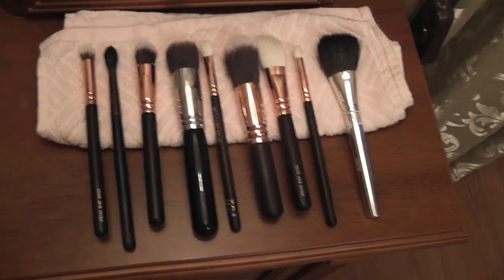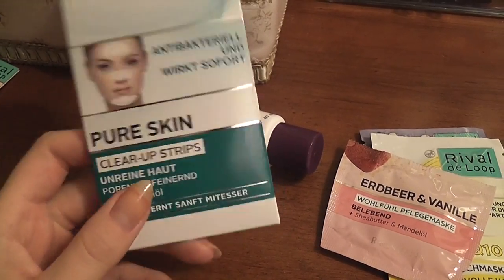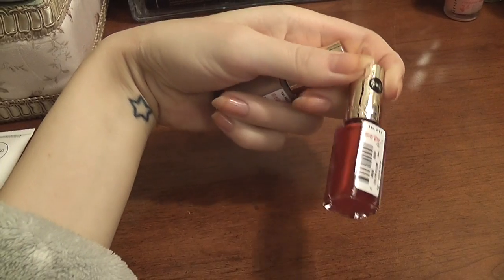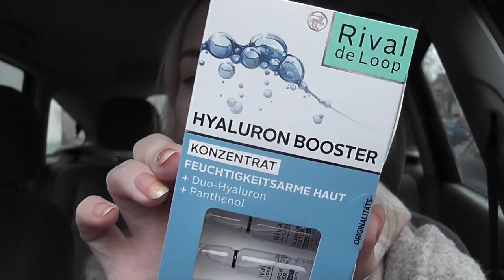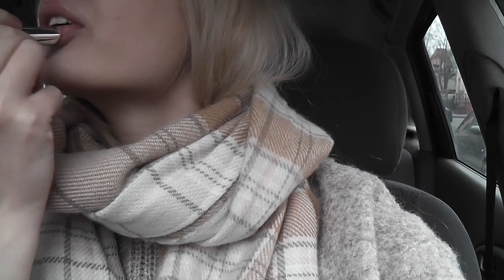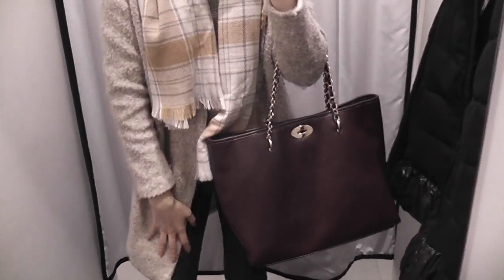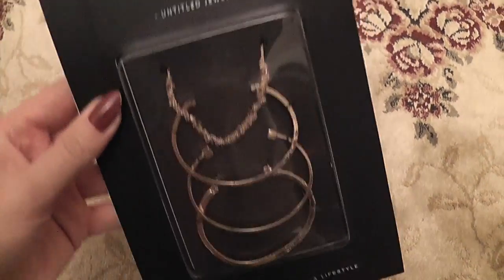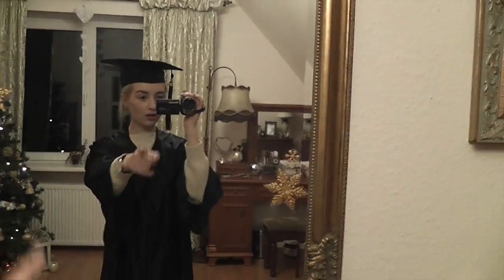Vlogmas, No.6: Sahara Skin. Gift Shopping. Dancing in a Gown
Depop: @chanelette

Ieva Maslauskaite
Liepu g.16
Klaipeda
91001
Lithuania